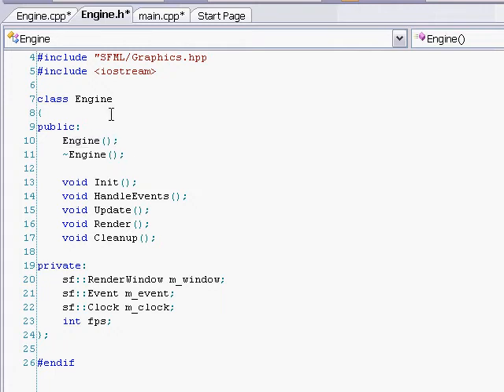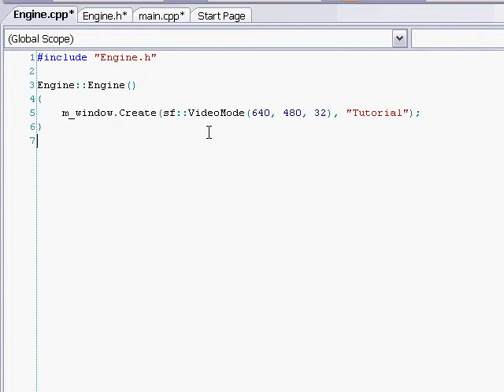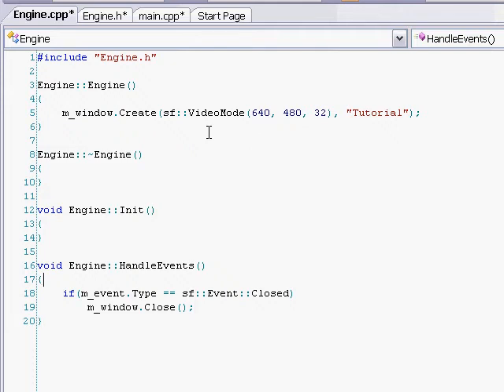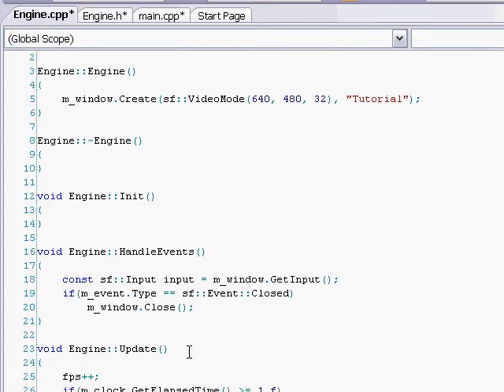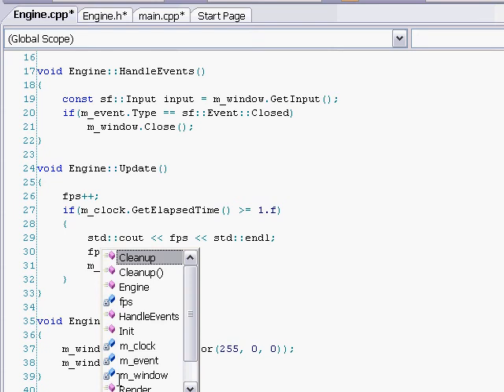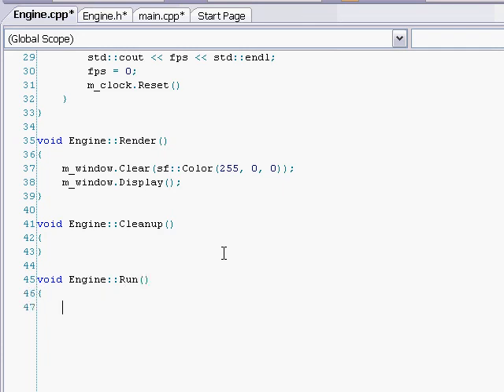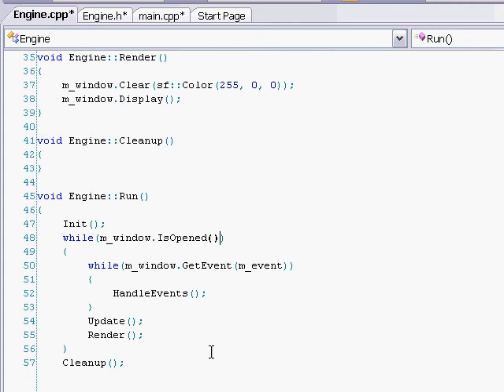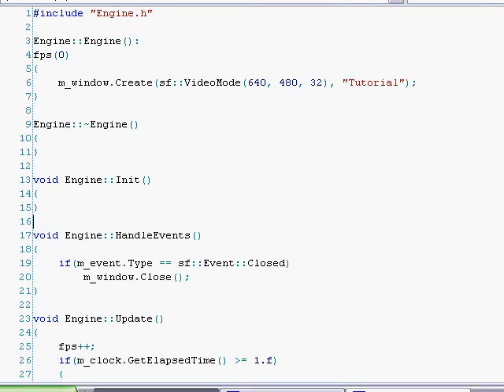sfml tutorial 1 (blank window)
the start of my tutorials! :)